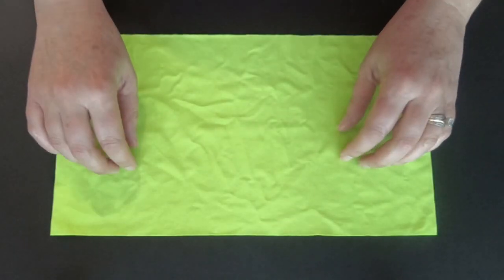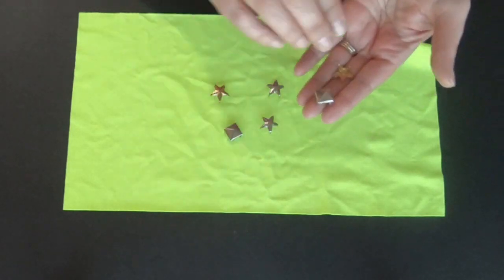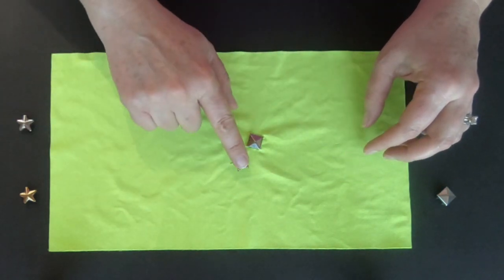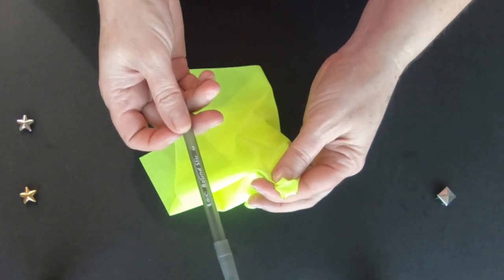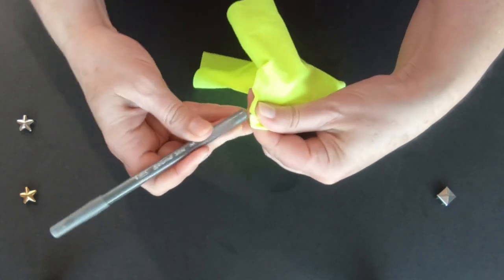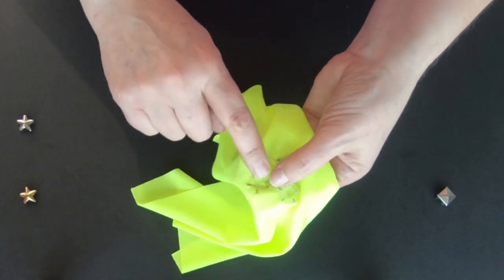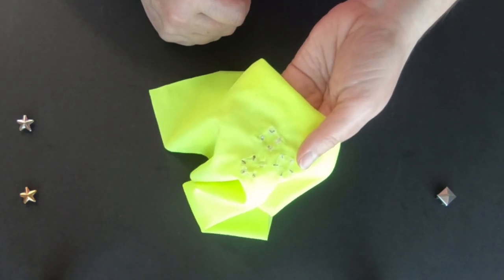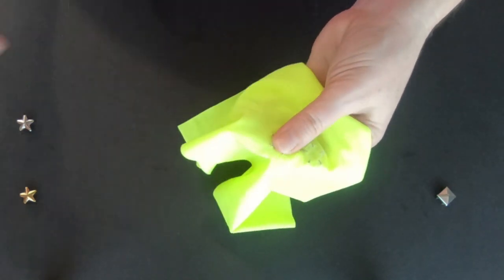How To Add Metal Studs To Skimpy Duds 🧵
If you're looking to add metal studs to your clothing or accessories, here are some general steps you can follow. Keep in mind that this process may vary depending on the type of fabric and item you're working with. I show you how to add metal studs to your skimpy outfits. I always add an extra step when clamping down these metal studs. DIY metal studs look great on any sew skimpy item you created. @TamaraBasicTease

SEWING EQUIPMENT
1/4” Elastic
1/8” Elastic For Ruching

STRETCH FABRICS
Animal Print Fabric By The Yard
Spider Web Foil Fabric By The Yard